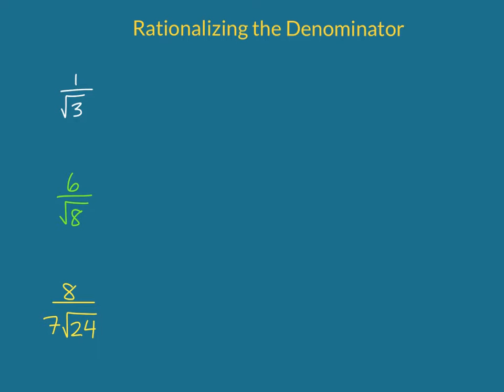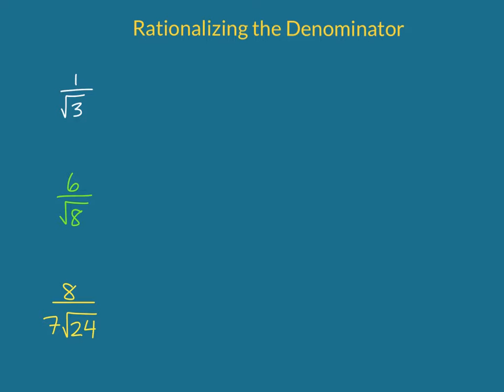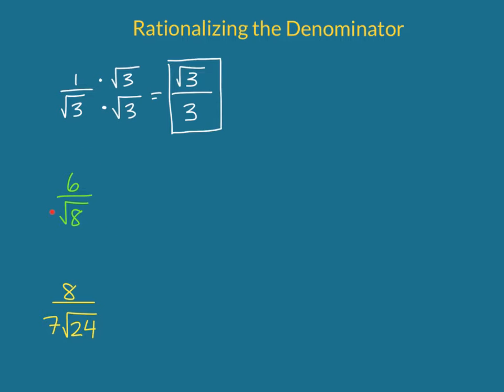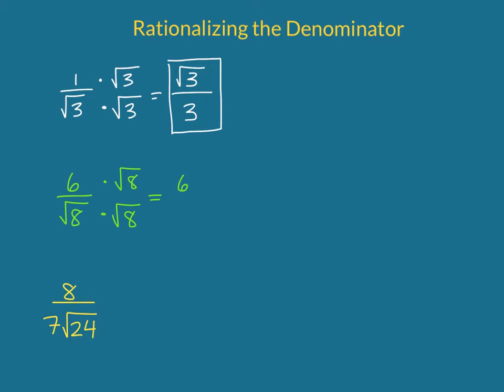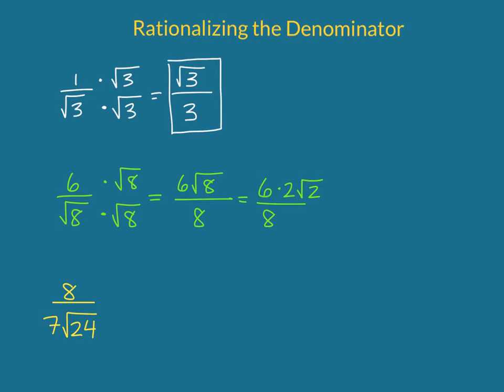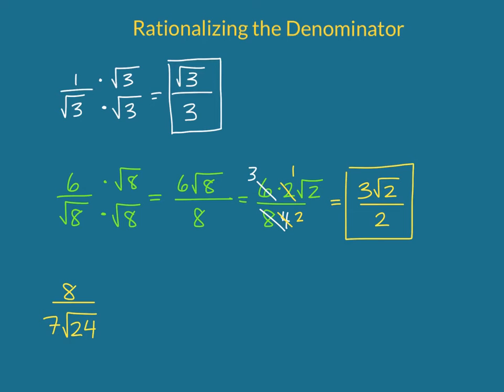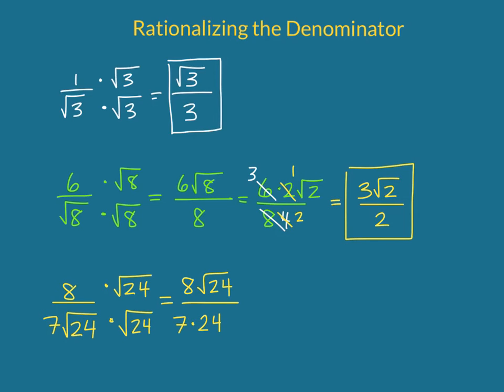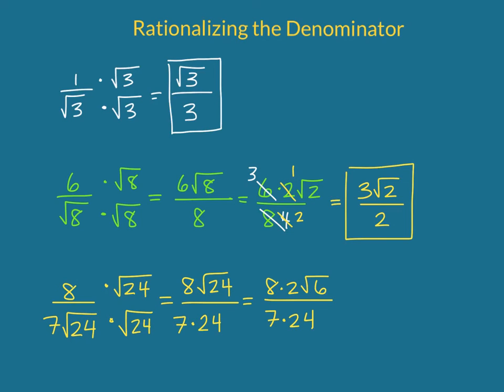4.3 Rationalizing the Denominator